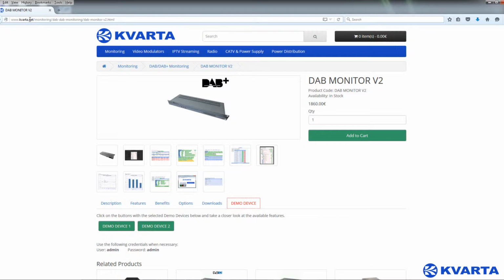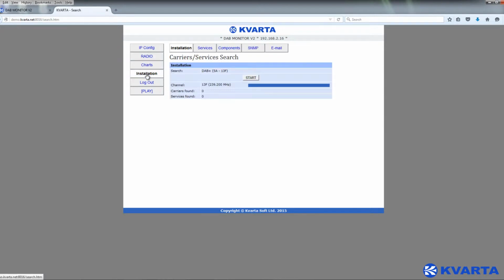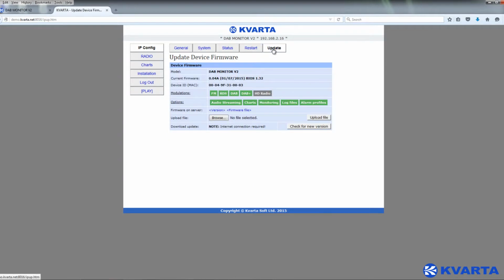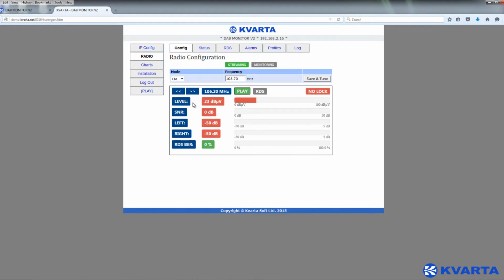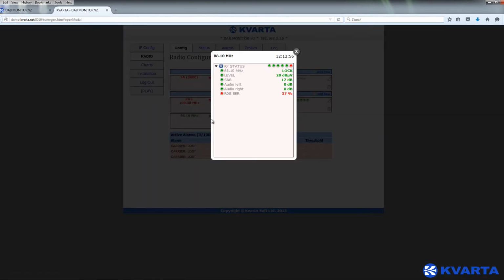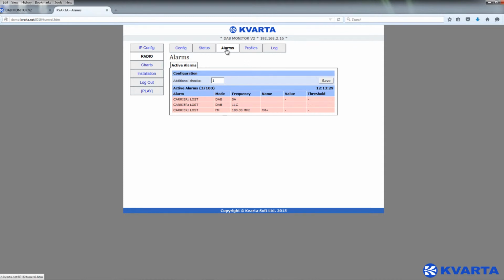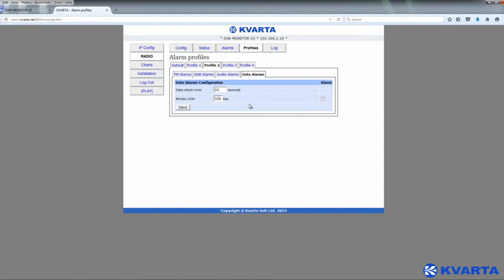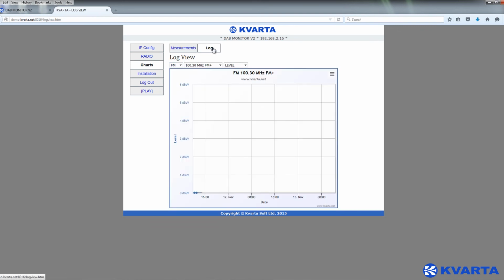DAB Monitor V2 - monitoring and streaming - DAB MONITOR BY KVARTA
The professional low cost solution for DAB/DAB+/FM/RDS/HD Radio Monitoring. With SNMP, E-mail, and Logs for optimal monitoring.

                                                                   Features:
• Remote 24/7 monitoring – DAB/DAB+/FM/RDS/HD Radio Broadcasts
• Embedded web server for easy configuration and control
• E-mail notifications
• SNMP
• Alarms and log
• Reliable scanning of the band
• Measures C/N, SNR, Level, FIB Errors
• Band scanning

 Benefits:
• Easy to setup and configure no software required. Just enter the web site of the device.
• E-mail alarms for in time  support
• Logging alarm messages with accurate time
• SNMP configuration and control for large DAB+/FM/HD Radio broadcast networks
• Future proof - firmware upgradeable
• Best price on the market